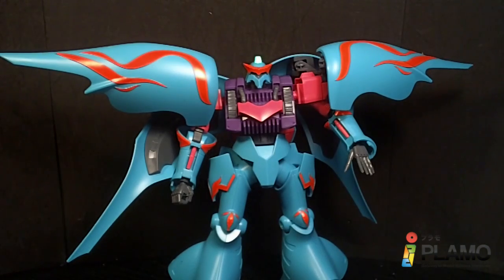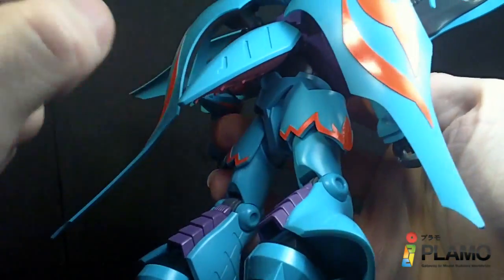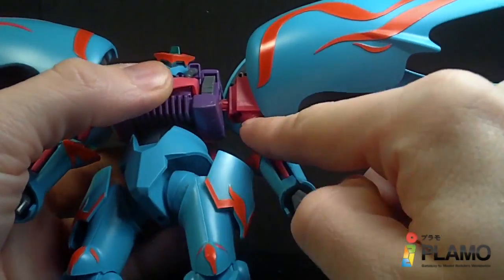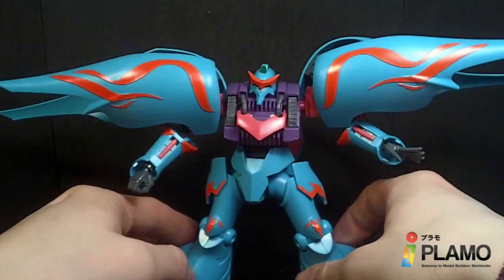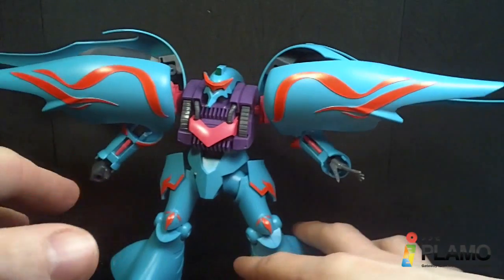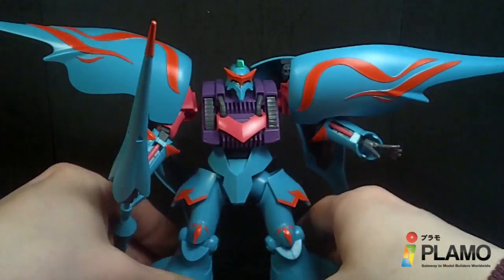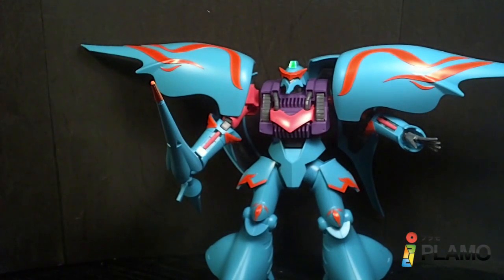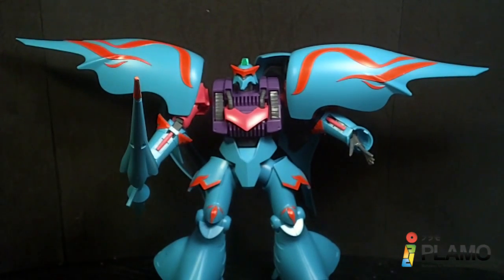1/144 HGBF Qubeley Papillon Review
This new version has  a lot of new parts and even some new articulation; but not sure about the markings on the parts.